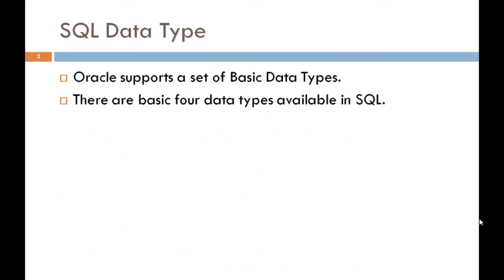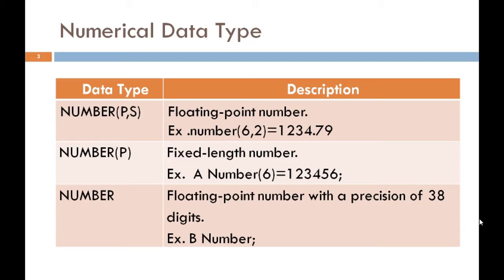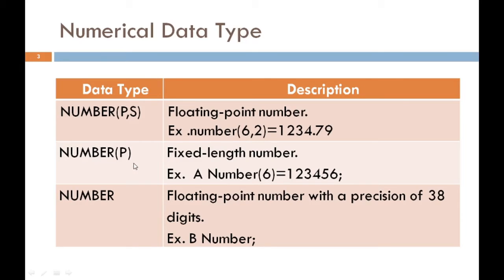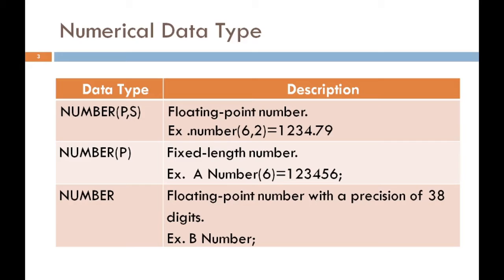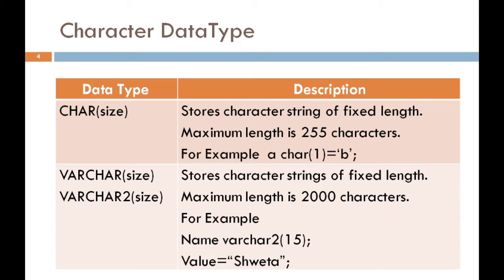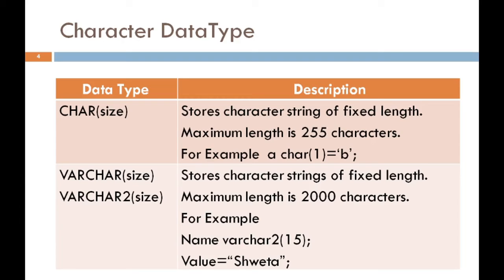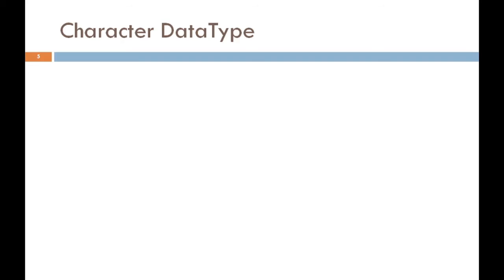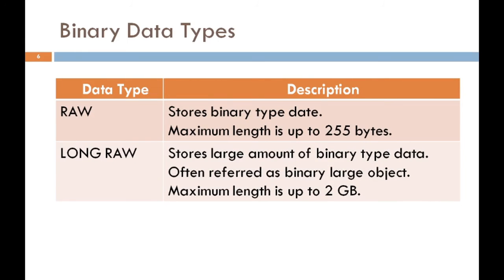SQL Data Type | DBMS | 3330703 | Shweta Patel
In this session, we will learn about most commonly used SQL data types including character string data types, numeric data types, and date time data types